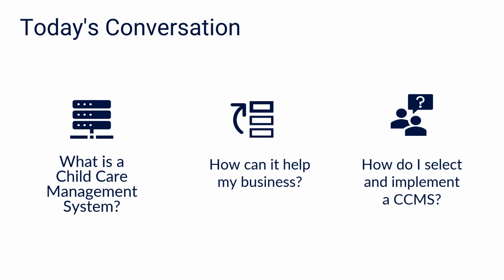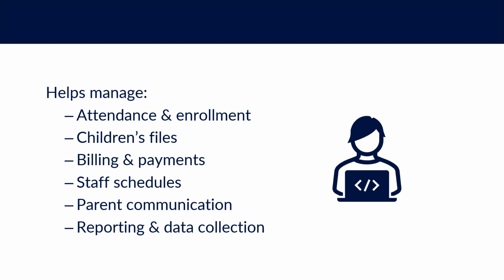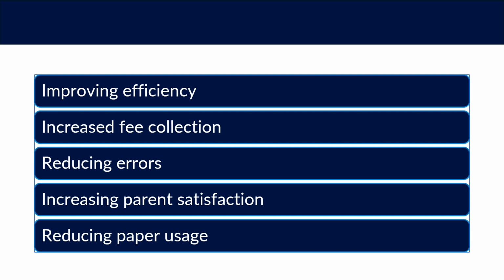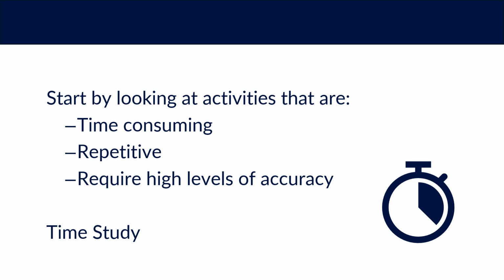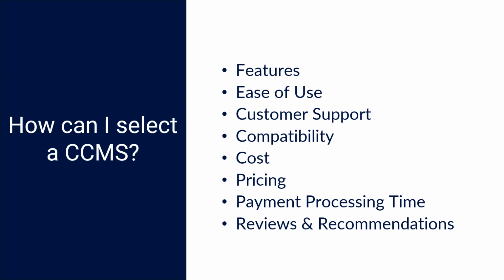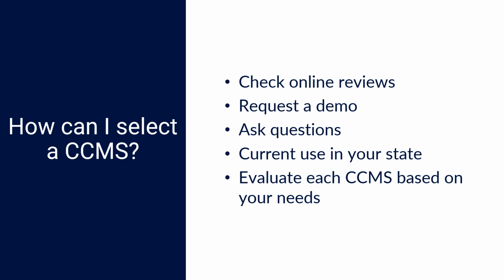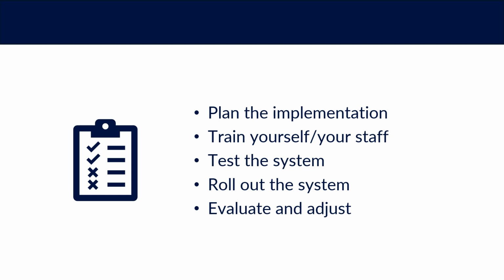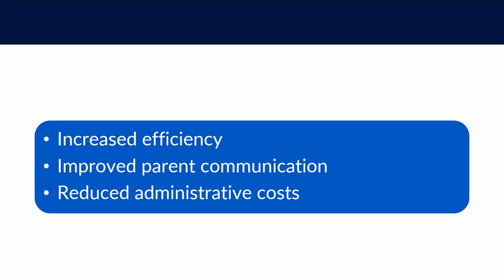What is a Child Care Management System and How Do I Choose One?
Selecting the best automation for your business